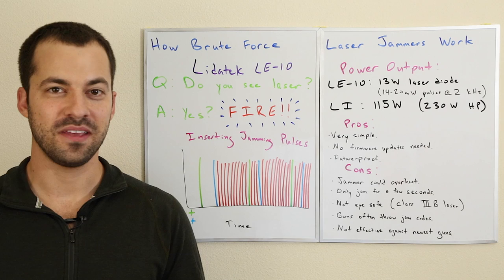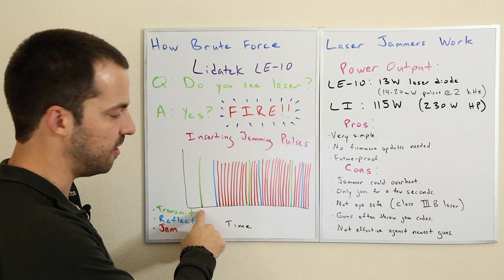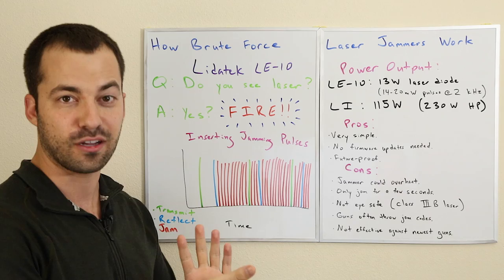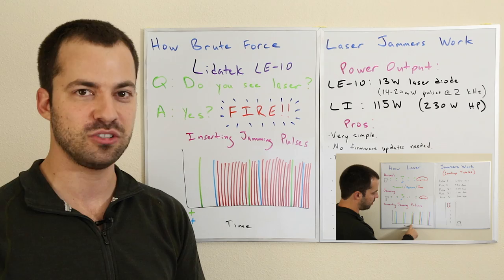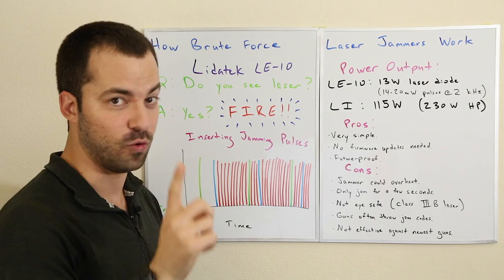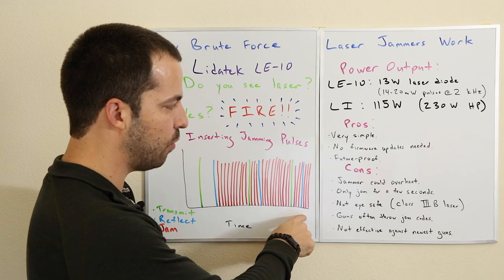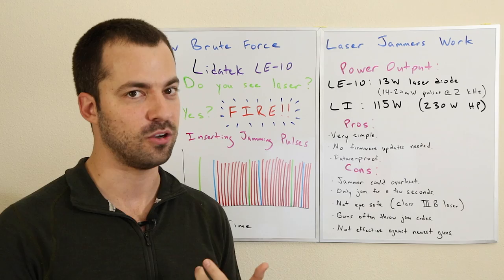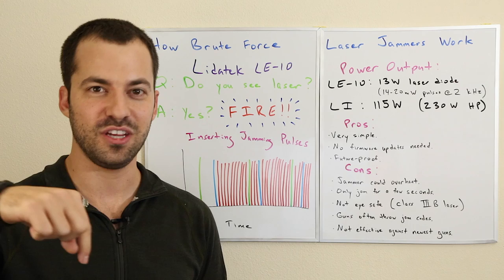How Brute Force Laser Jammers Work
Explanation of how brute force laser jammers like the Lidatek LE-10 work.